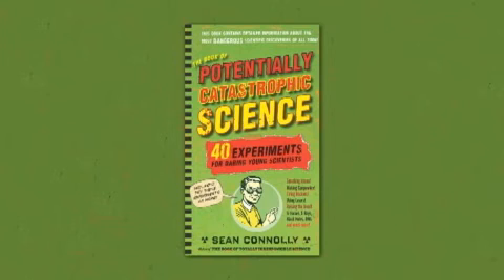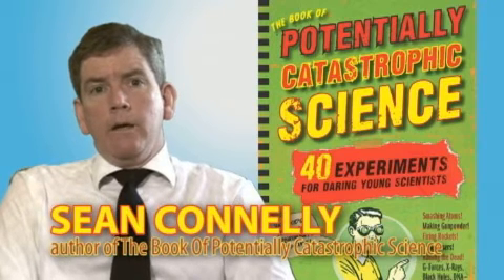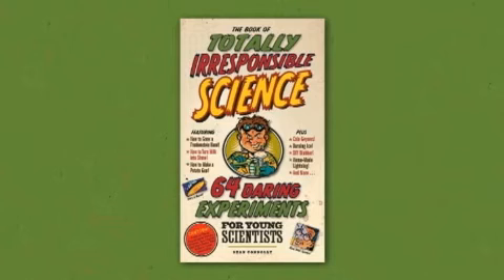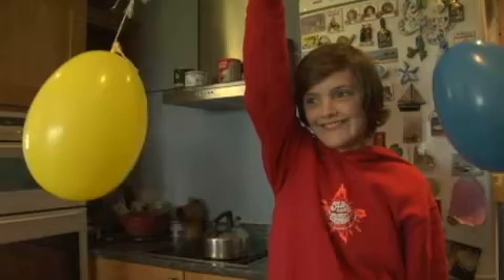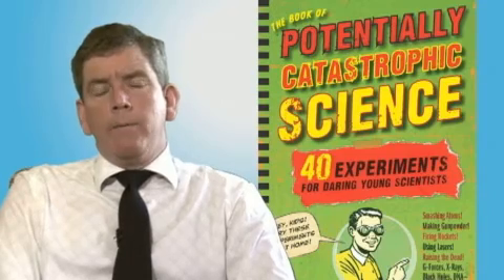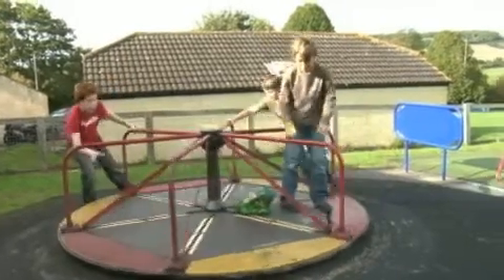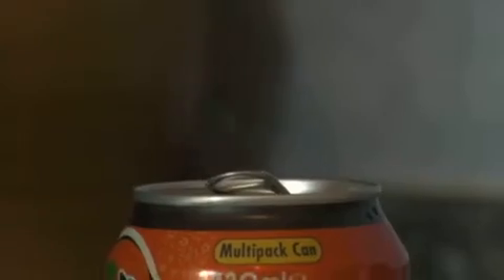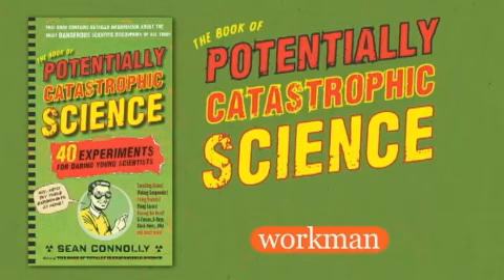The Book of Potentially Catastrophic Science Interview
Its never been more important to engage a child's scientific curiosity, and Sean Connolly knows just how to do it—with lively, hands-on, seemingly "dangerous" experiments that pop, ooze, crash, and teach! Now, the author of The Book of Totally Irresponsible Science, takes it one step further: He leads kids through the history of science, and then creates amazing yet simple experiments that demonstrate key scientific principles.

Tame fire just like a Neanderthal with the Fahrenheit 451 experiment. Round up all your friends and track the spread of "disease" using body glitter with an experiment inspired by Edward Jenner, the vaccination pioneer who's credited with saving more lives than any other person in history. Rediscover the wheel and axle with the ancient Sumerians, and perform an astounding experiment demonstrating the theory of angular momentum. Build a simple telescope—just like Galileo's—and find the four moons he discovered orbiting Jupiter (an act that helped land him in prison). Take a less potentially catastrophic approach to electricity than Ben Franklin did with the Lightning Mouth experiment. Re-create the Hadron Collider in a microwave with marshmallows, calculator, and a ruler—it won't jeopardize Earth with a simulated Big Bang, but will demonstrate the speed of light. And it's tasty!

By letting kids stand on the shoulders of Aristotle, Newton, Einstein, the Wright brothers, Marie Curie, Darwin, Watson and Crick, and more, The Book of Potentially Catastrophic Science is an uncommonly engaging guide to science, and the great stories of the men and women behind the science.